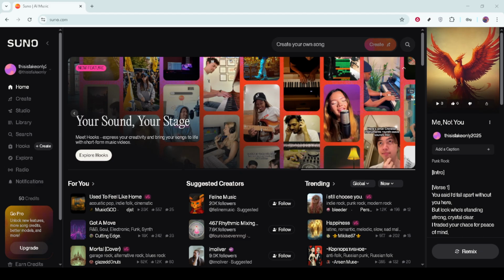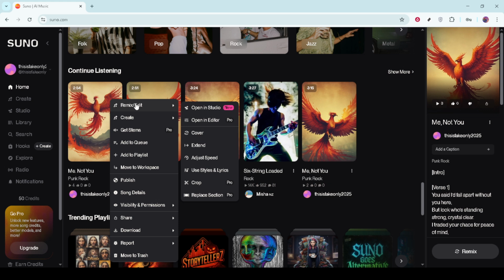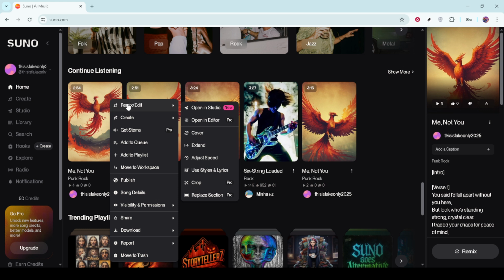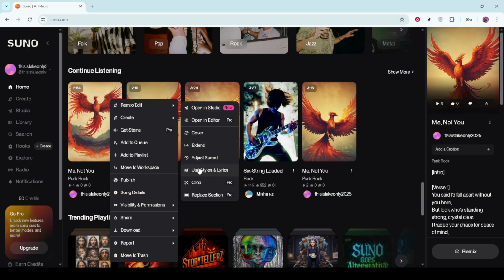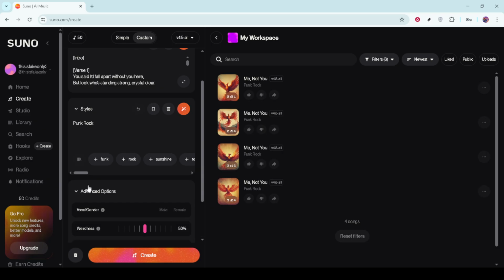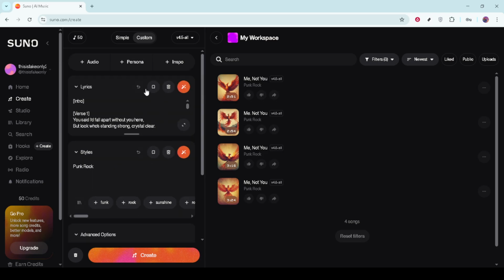How To Remix A Song In Suno Ai [2026 Guide]